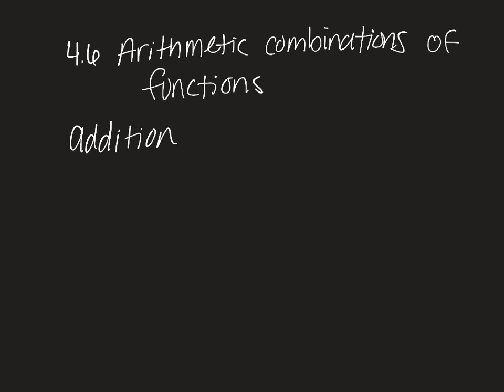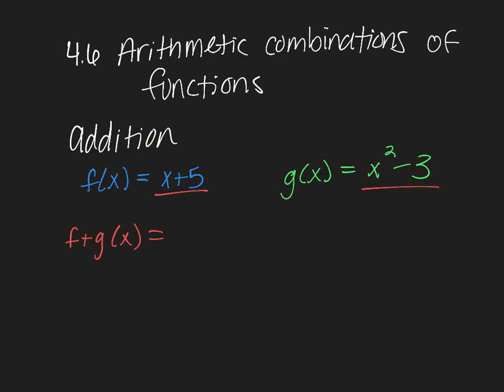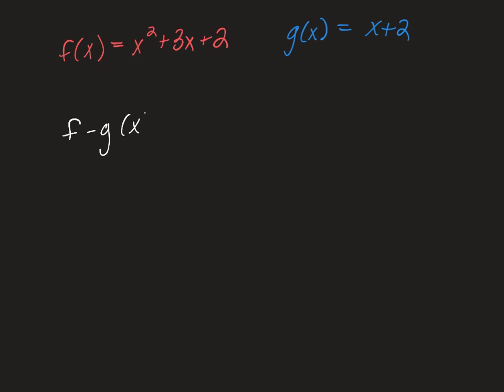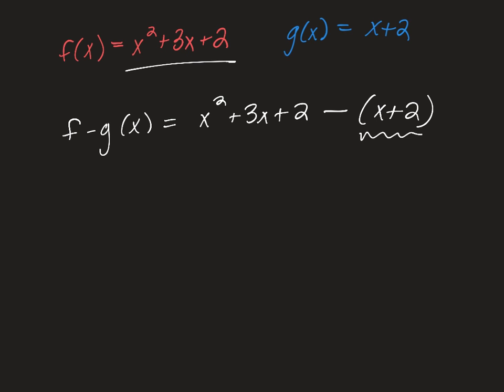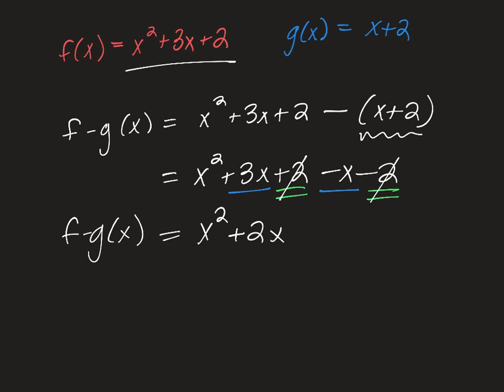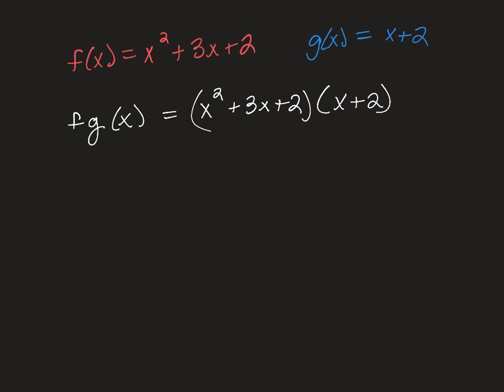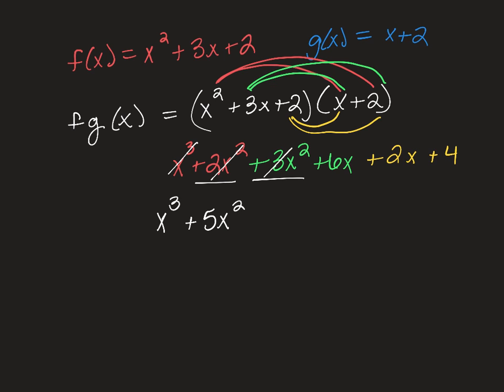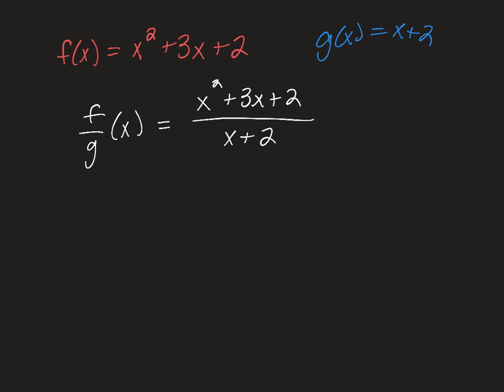Algebra 2 - 4.6 Notes